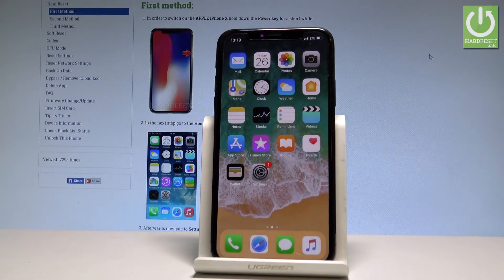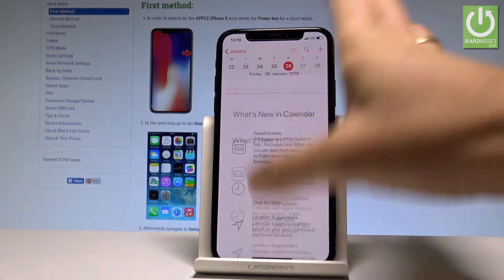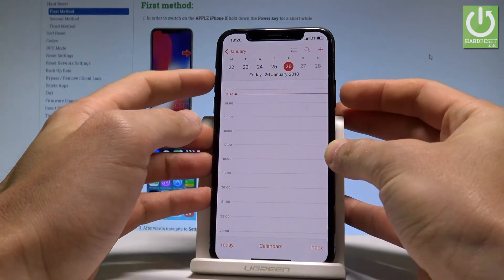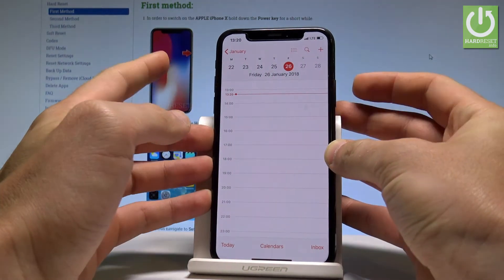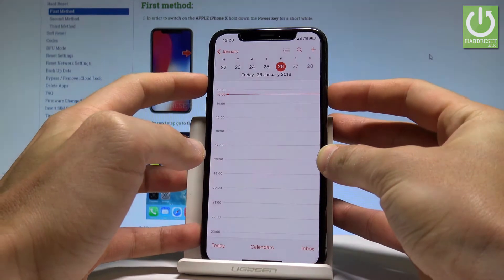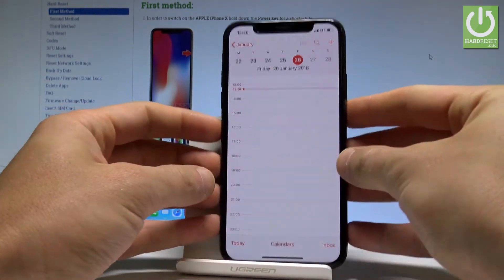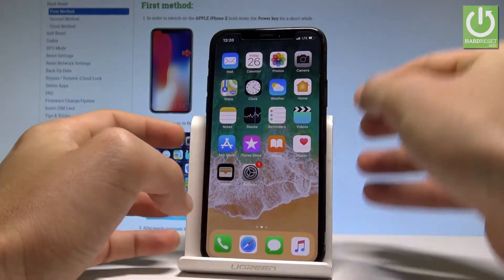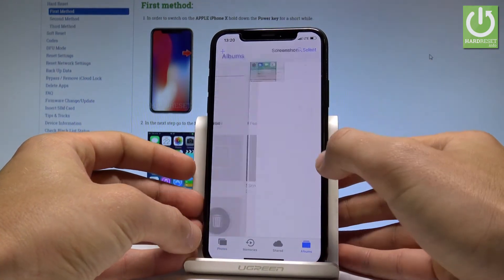iPhone X SCREENSHOT / How to Take Screenshot on iOS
The method of taking screenshot on iPhone X. Check out how to easily save screen on iPhone X. Then you can find the screnshot folder where you may edit, share or delete captured screens.

How to take screenshot in iPhone X? How to capture screen in iPhone X? How to save screen in iPhone X? How to edit screenshot in iPhone X? How to find the screenshot folder in iPhone X? How to save screenshot on iPhone X?